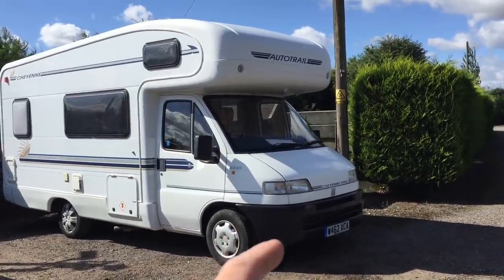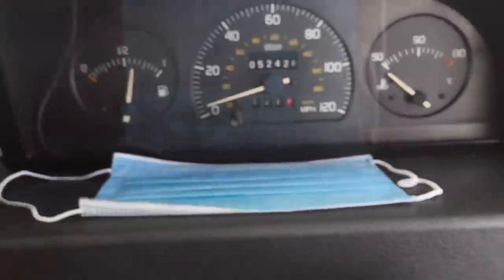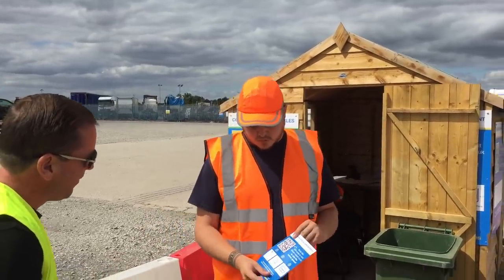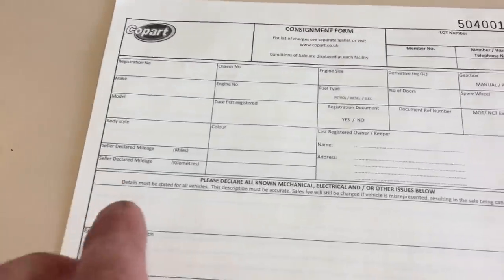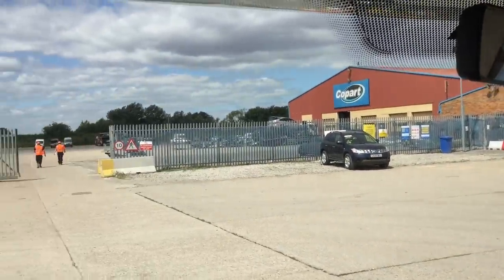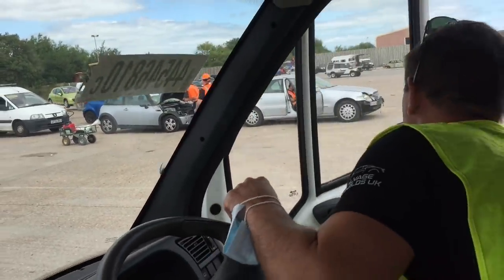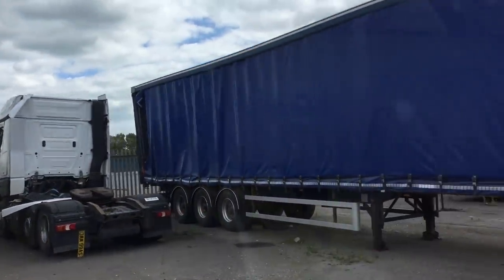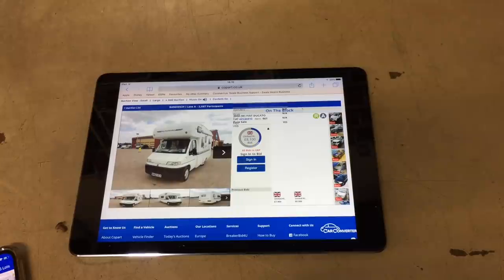Selling the Autotrail Motorhome at a Copart Auction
In this video we take the Motorhome project to Copart Sandwich facility and enter it into one of the salvage auctions. We  film as much as possible of the process and follow the actual auction a week later.
Thanks to all the staff at Copart for there help and allowing us to film the process of entering a vehicle into one of the Copart auctions.
As Rob mentions in both this and a previous video we don't think the Motorhome is good enough to Retail or sell to a subscriber so have decided to sell it back into the trade via the auction.

We simply asked that if we entered the Fiat into a Copart auction, could we film the final part of the Motorhome series to complete the story and kindly Copart agreed.

We do hope you enjoy this video and Check out our other videos on all kinds of vehicles including Barn finds, Quick flips, First wash, Repairs, Salvage, Restorations, Will it run, Accident damaged, Cat S, Cat N, Cat X Copart Auction bargains, Non Runner and anything else that arrives at the Salvagerebuildsuk workshop.

We do receive quite a few questions regarding tools and equipment that we use for various jobs. Unfortunately there is too many to list but some of the brands we use include Snap-on, Blue-point, Makita, Sealey, Clark, Esab and Sykes-Pickavant.